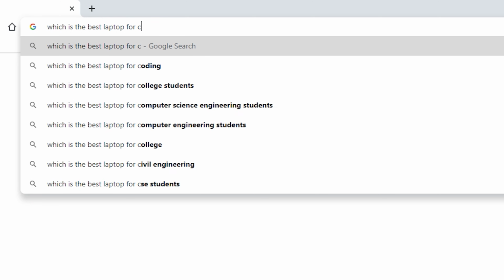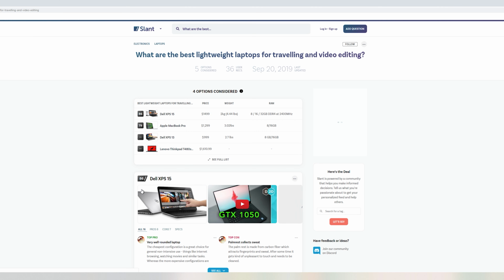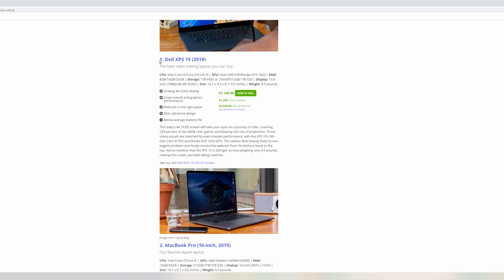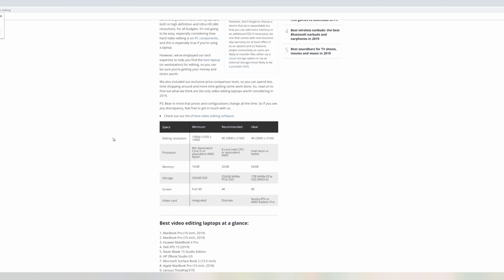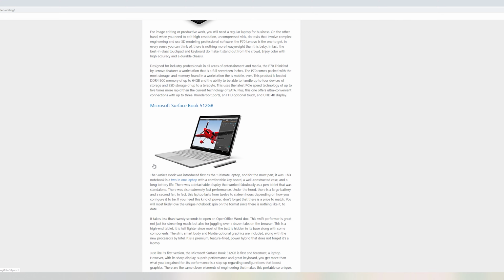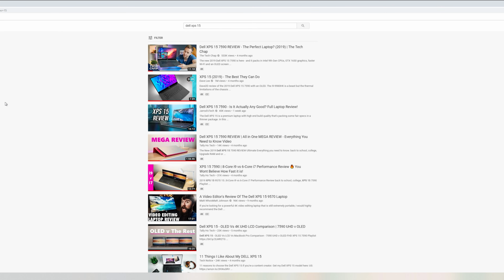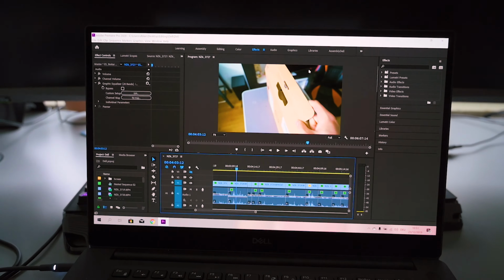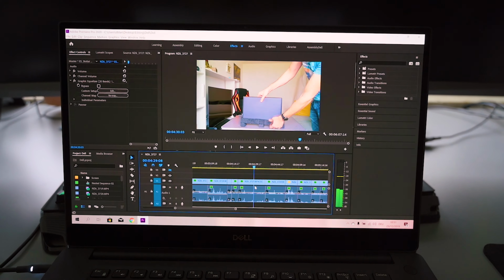Trying to be funny...and completely failing at it! While unboxing my new laptop.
In this video I'm unboxing my new Laptop, the Dell XPS 15, that I will be using for editing during my world trip. Editing with it works flawlessly.

Here are the specs for those who care:
- Intel Core i7-9750H (6cores, 12threads, up to 4.5GHz boost)
- 16GB Ram (2x8gB 2600MHz)
- 1TB M.2 NVMe SSD
- Geforce GTX 1650
- 15.6'' UHD OLED Display :D

Filmed on the Nikon Z6.